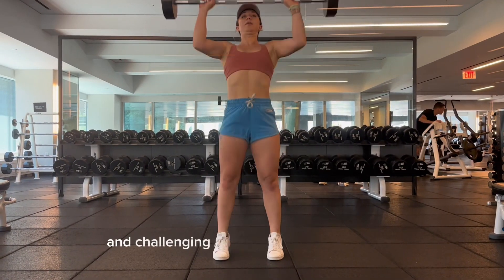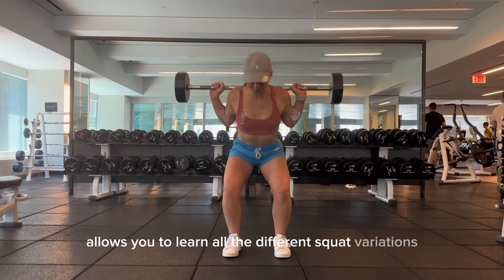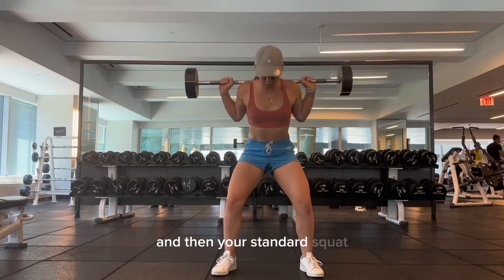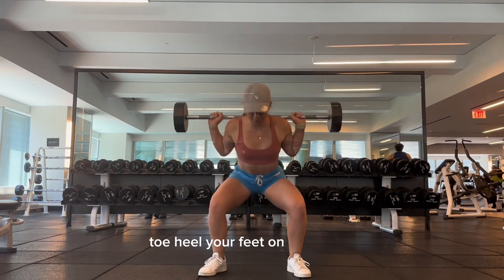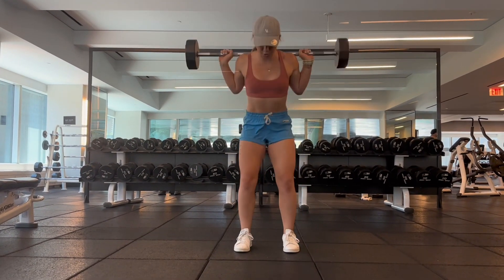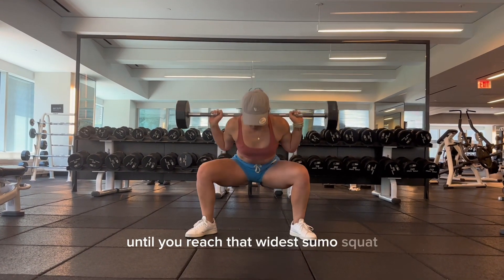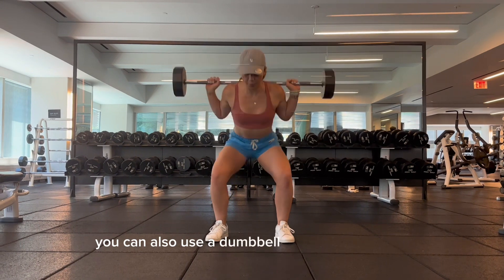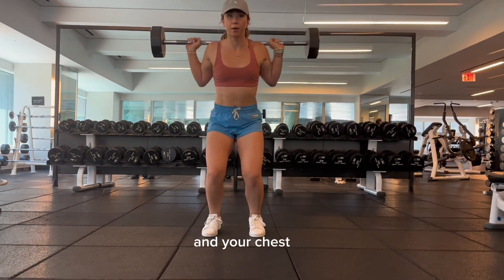Triple Threat 3-Point Squat